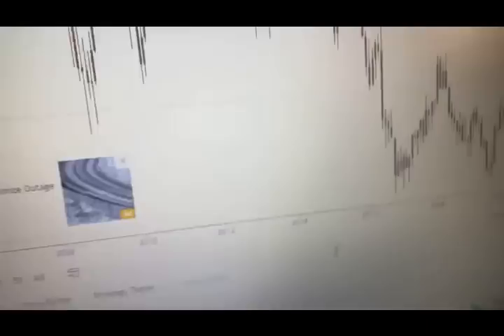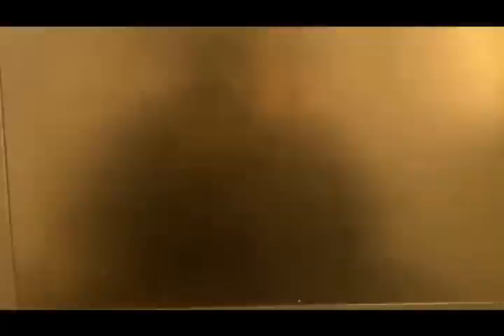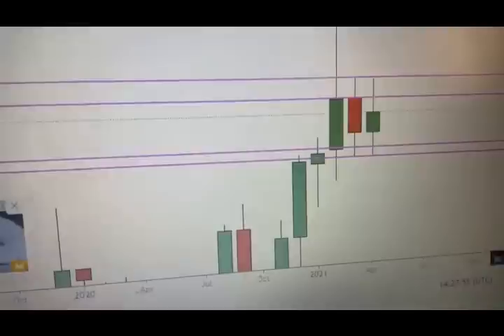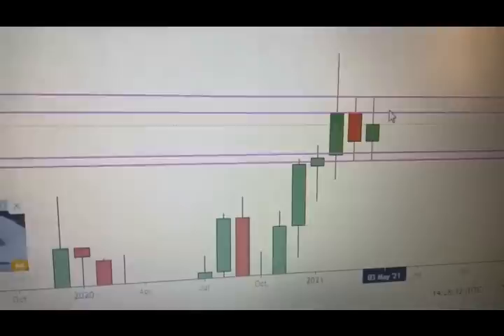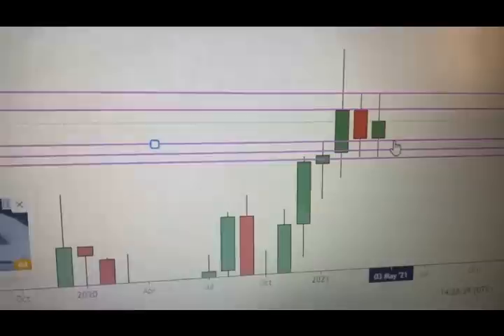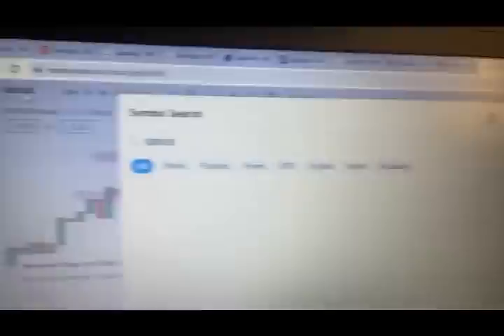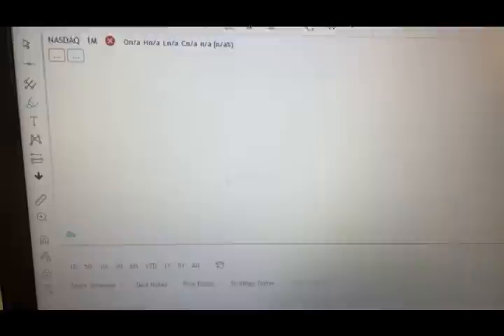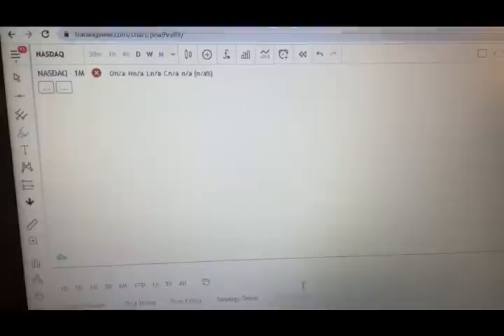Complete Forex Breakdown Analysis Strategy by Kelsc | Mzansi Female Trader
Open a trading account with one of the best and largest brokers in the world XM.COM where you get a $30 free bonus and up to 50% bonus on every deposit you make: